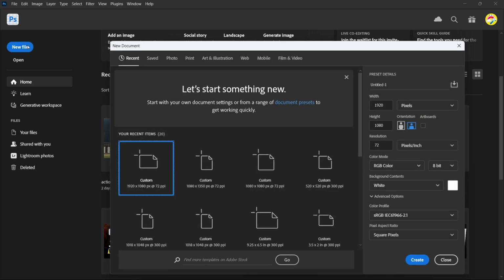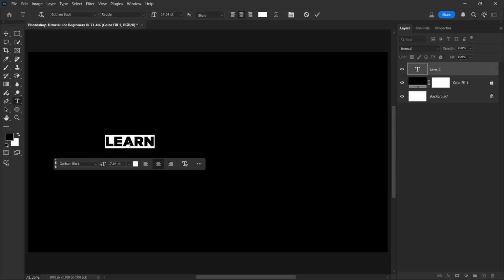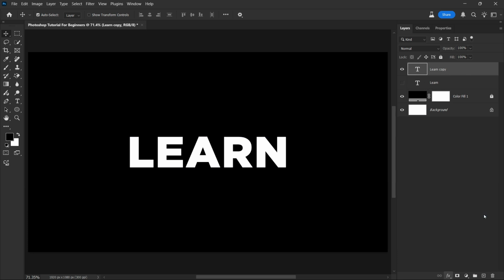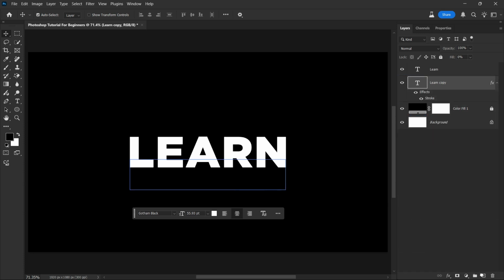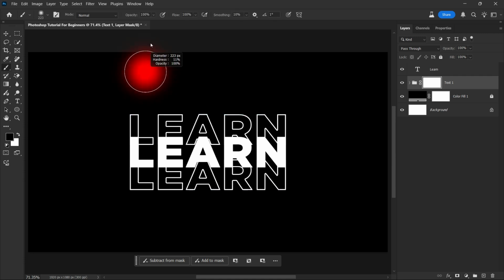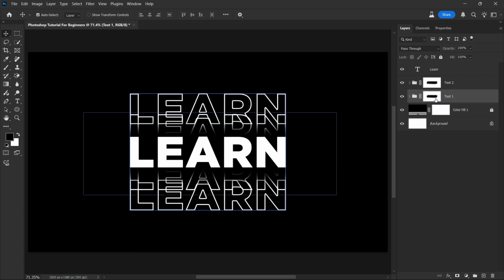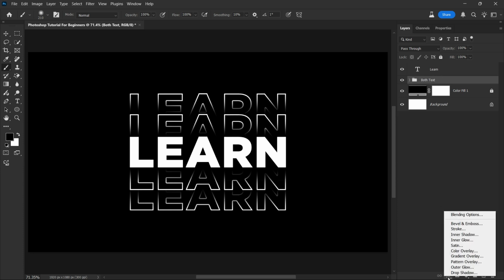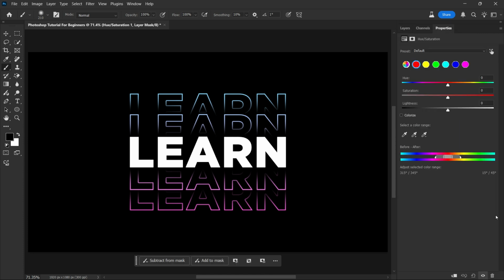Create Trendy Typography Effect in Photoshop - Easy Photoshop Tutorial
Assalamualikum! In this quick tutorial, Let's learn How to Create Trendy Typography Effect in Photoshop - Easy Photoshop Tutorial , text design in Adobe Photoshop, You can use this graphic design technique to create a different type of design that you like.